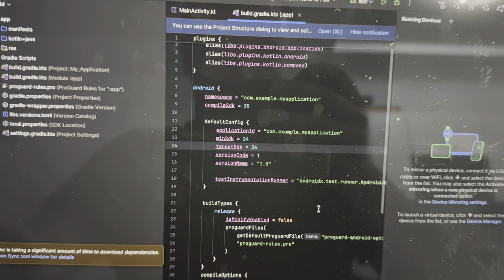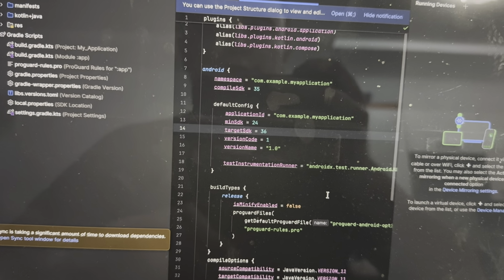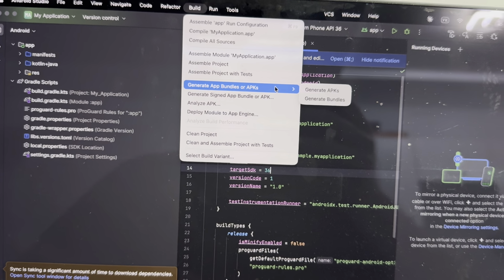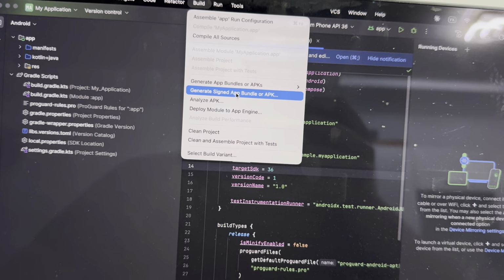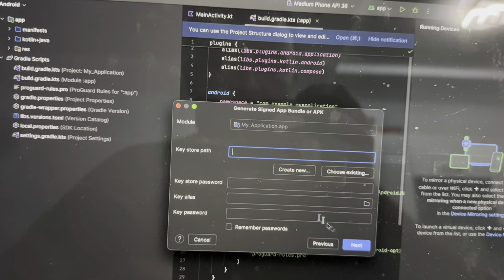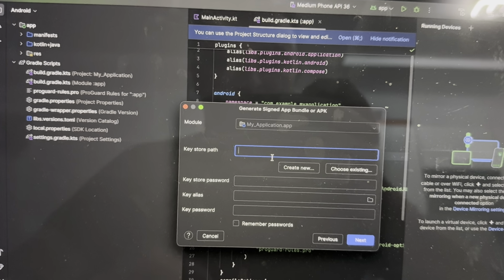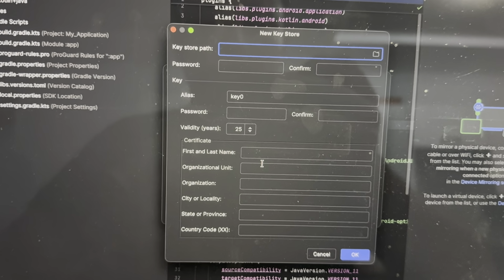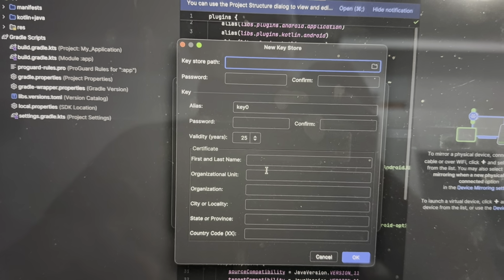Google Play Console: “You Must Be Enrolled in Play App Signing” — How to Fix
Getting the error “You Must Be Enrolled in Play App Signing to Upload an Android App Bundle” in Google Play Console?

In this video, I'll show you how to fix this error and enable Play App Signing so you can upload your Android App Bundle (.aab) to Google Play.

You'll learn:

* How to enable Play App Signing
* How to enroll your app in Play App Signing
* How to fix the Play App Signing error
* How to create an upload key
* How to generate a signed AAB in Android Studio
* How to upload a signed Android App Bundle to Google Play Console
* The difference between the upload key and app signing key
* How Google Play signs your Android App Bundle

For new apps, Play App Signing is automatically configured when you upload your first app bundle. Existing apps that aren't enrolled can be migrated to Play App Signing through the Play Console.